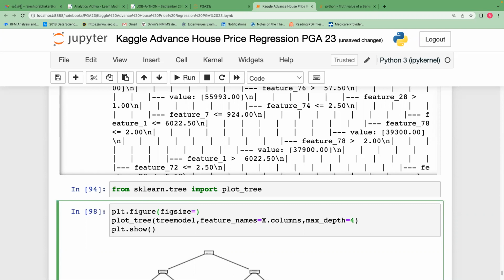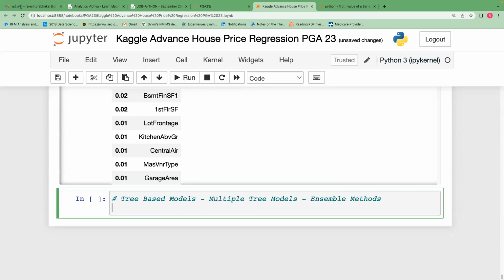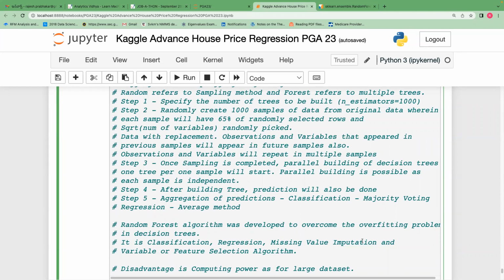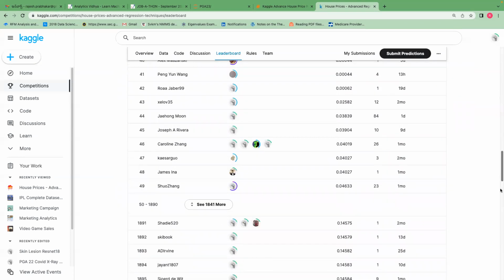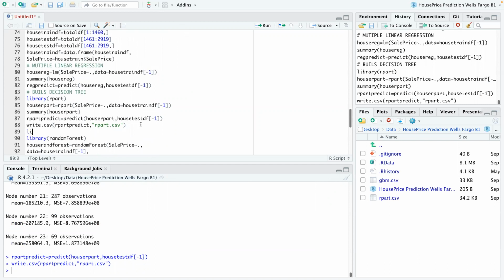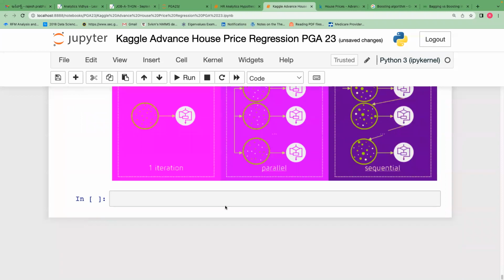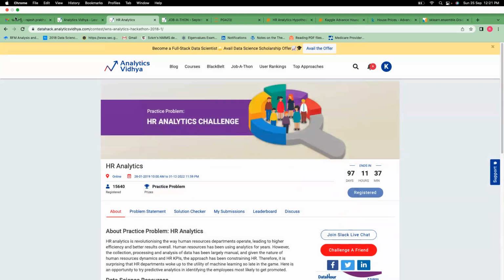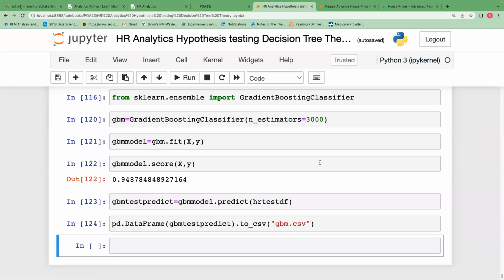Ensemble Method Bagging Random Forest Boosting Gradient Boosting Statistics for Data Science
Ensemble Method Bagging Random Forest Boosting Gradient Boosting Statistics for Data Science Machine Learning Python